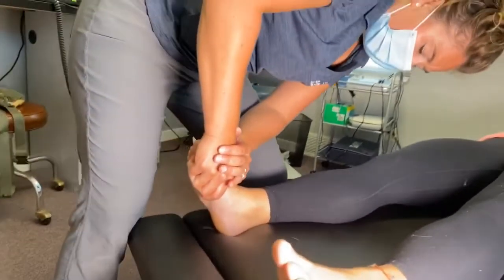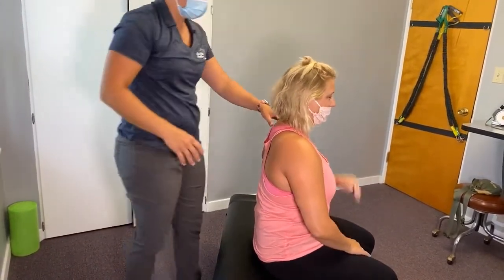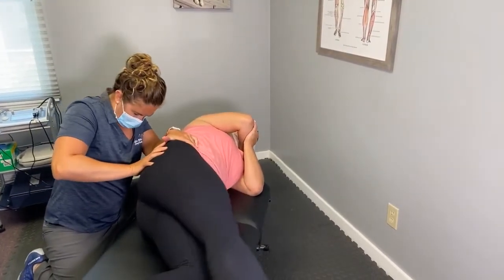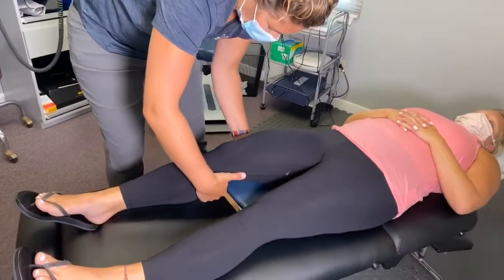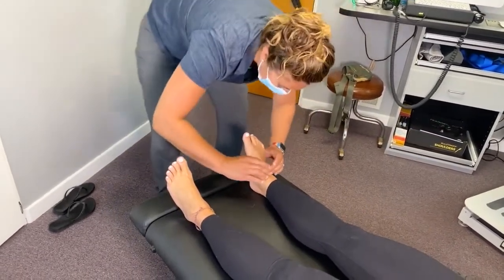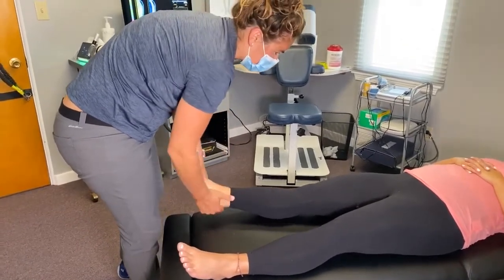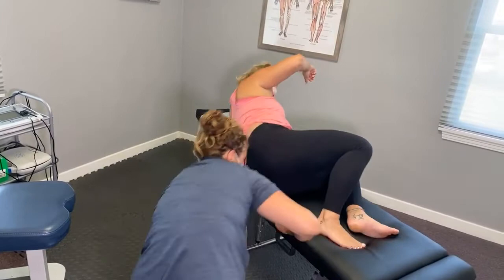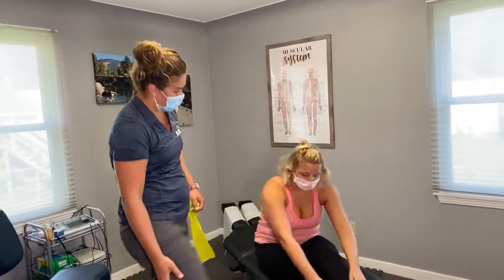The Best Knee Pain Treatment in Bay City | Lake Effect Chiropractic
Network:DC is a social media marketing company who are focused on bringing your social media game to the next level and updated with the current trends. We consistently provide personalized content to ensure organic growth and help build your own social media identity.

Our reviews and client testimonials prove us right!

Network:DC showcase the services you provide from a professional standpoint and ensures a POSITIVE IMPACT on your practice. Let us promote your practice and see the ultimate results in your office yourself!

Network DC knows, helps and supports businesses worldwide and is more than willing to share their services and grow your practice!

Chiropractic offices and businesses we work or have worked with